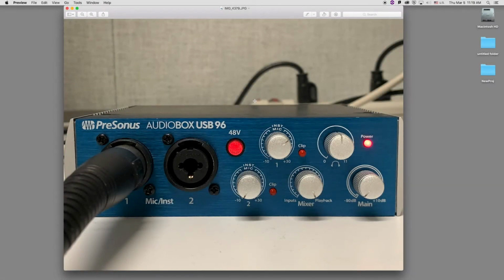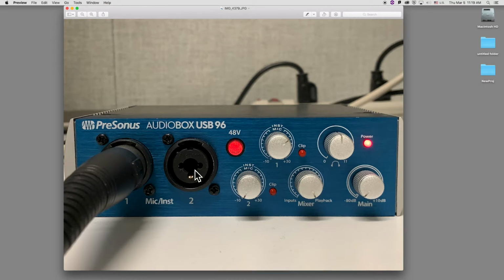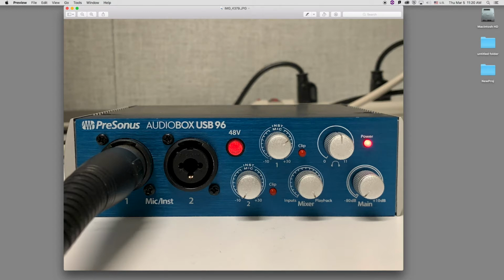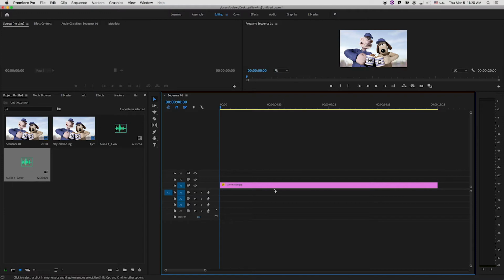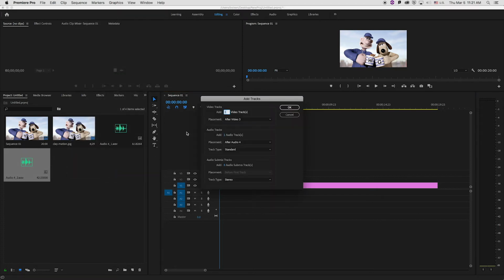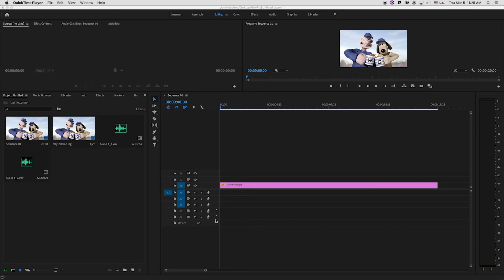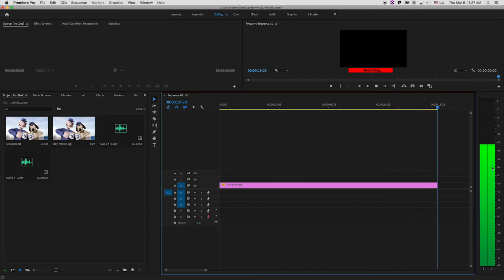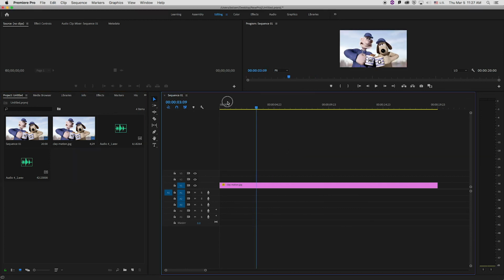Record Voice In Premiere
How to record your voice directly into Adobe Premiere in the KTSA AV suites.